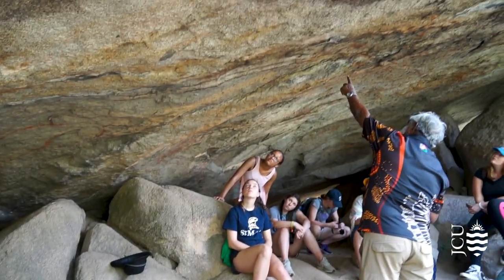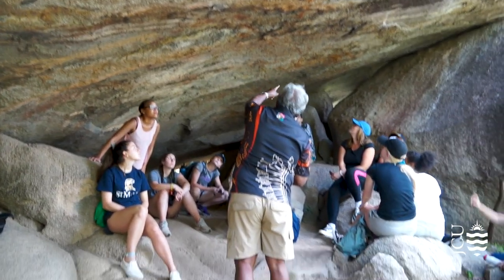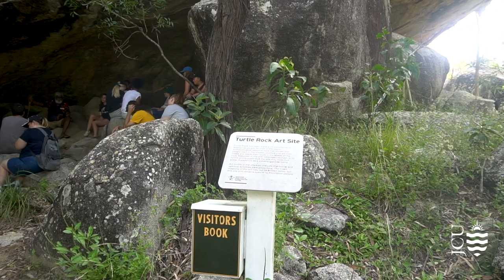JCU IERC Field Trip to Cape Pallarenda and Turtle Rock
During a field trip to Cape Pallarenda and Turtle Rock at Hervey’s Range, JCU students enrolled in Indigenous Studies learnt about bush medicine and an Aboriginal perspective from local elder Uncle Rusty.